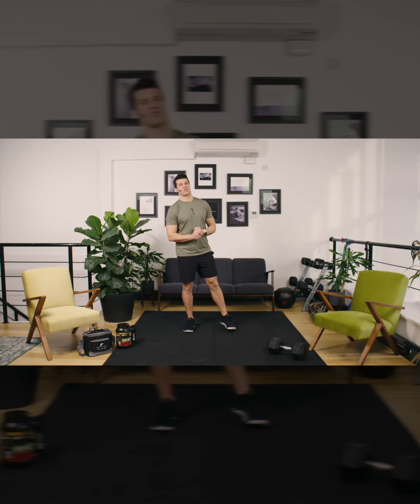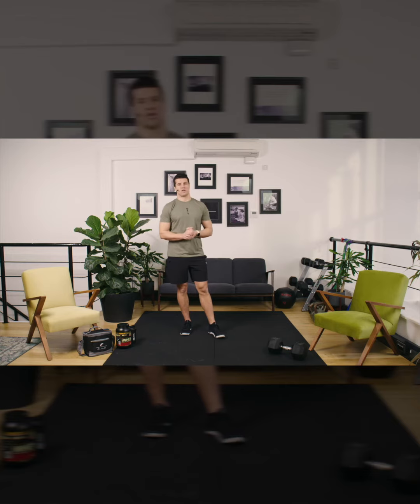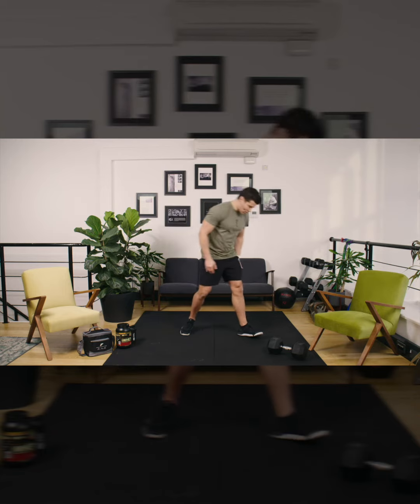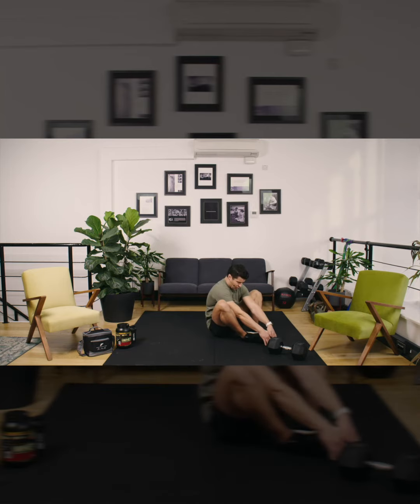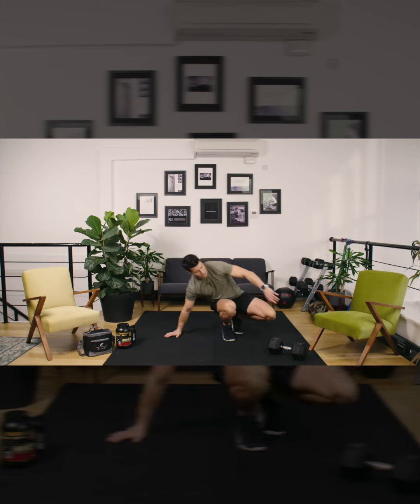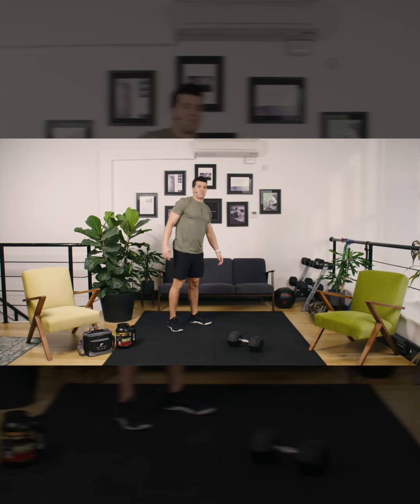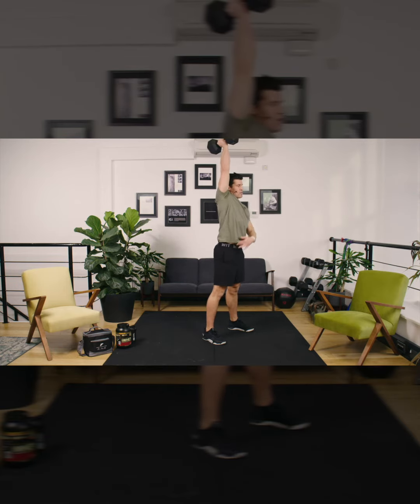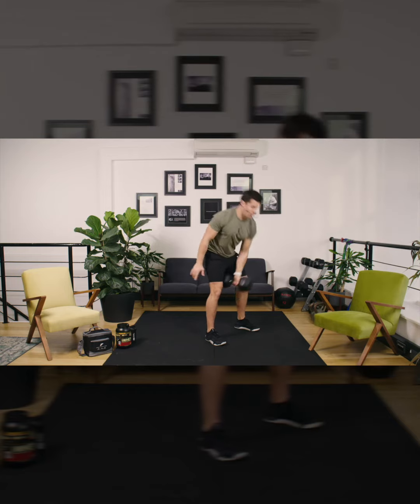Under Armour Turf Games Home Games 4.0 - Workout 3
22/01/2021 - HOME GAMES 4.0, Workout 3
Powered by Fresh Fitness Food

WORKOUT 3

6 minute AMRAP (As many reps as possible)
Alternating Devils Press
EMOM including zero, 8 butterfly sit-ups (Every Minute On the Minute)
SCORE = TOTAL DEVIL PRESS REPS

Athlete - @leephillips999